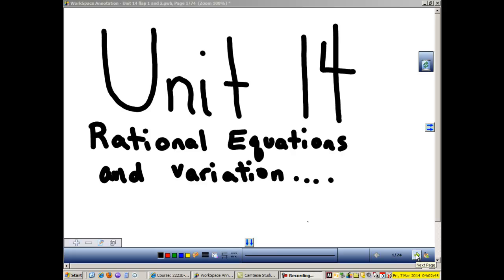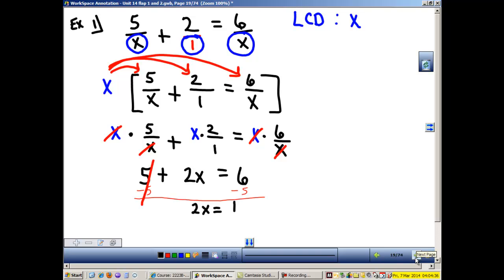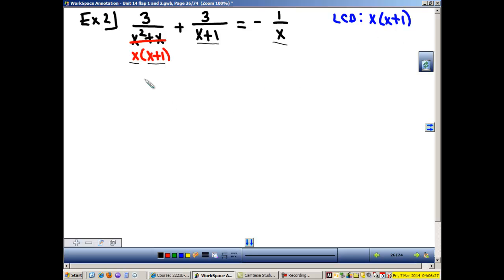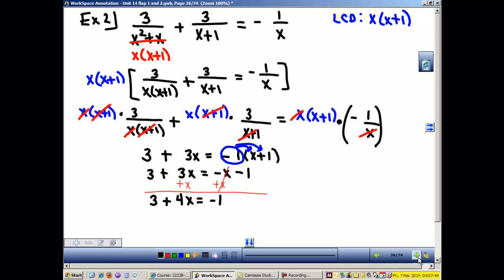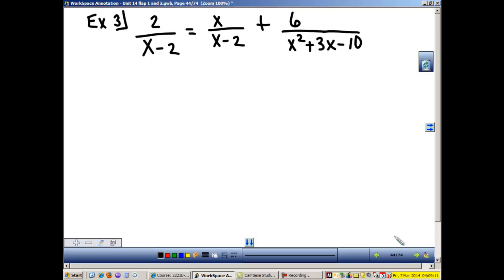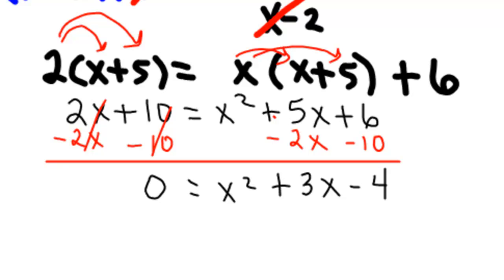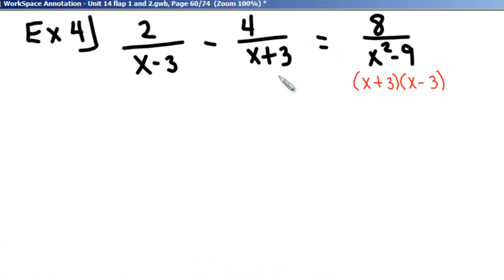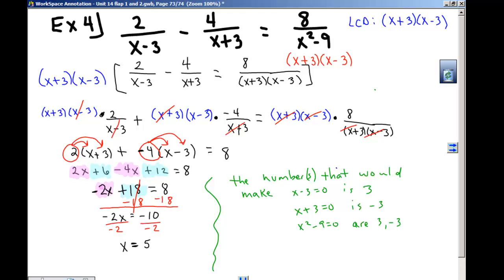Unit 14 flaps 1 and 2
This video covers flaps 1 and 2 of your foldable.  It teaches you how to   solve an equation with rational expressions.